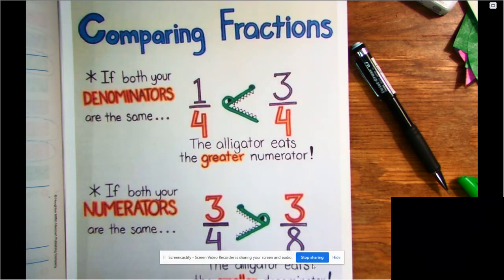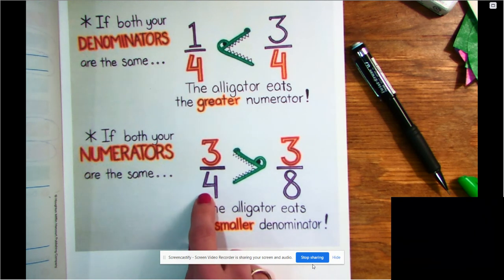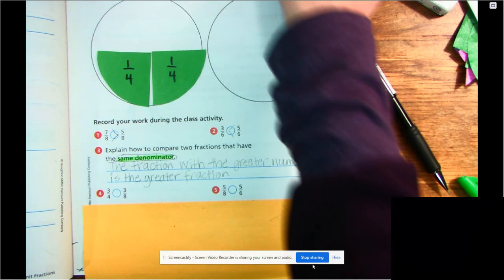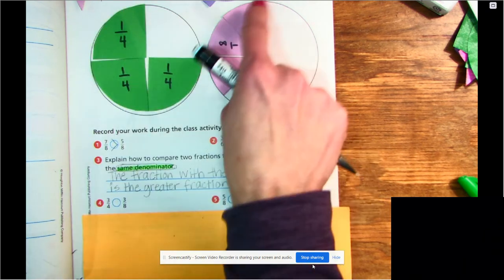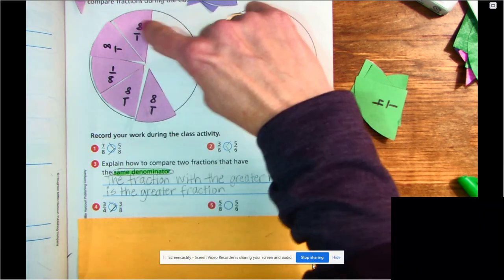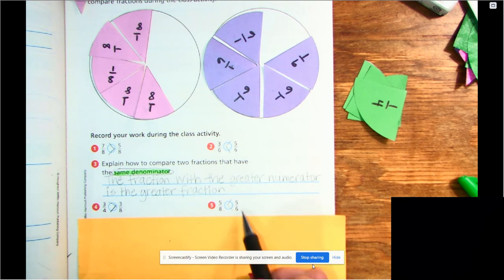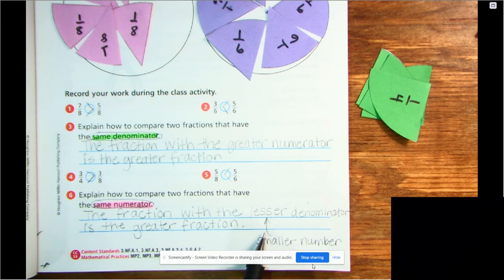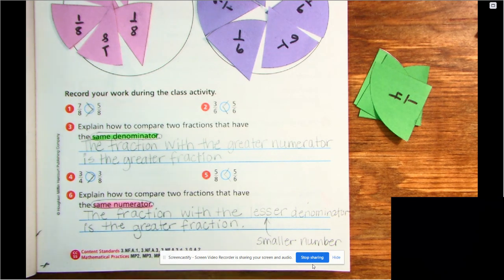Math - Unit 4 Lesson 4 Comparing Fractions w/ Same Numerators